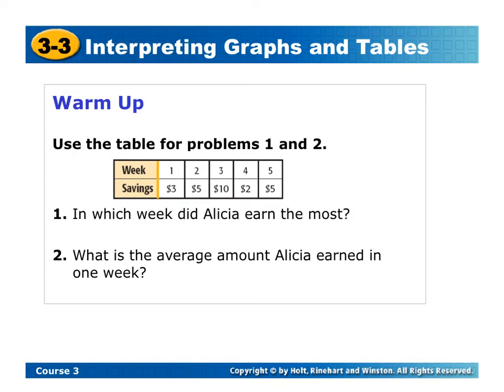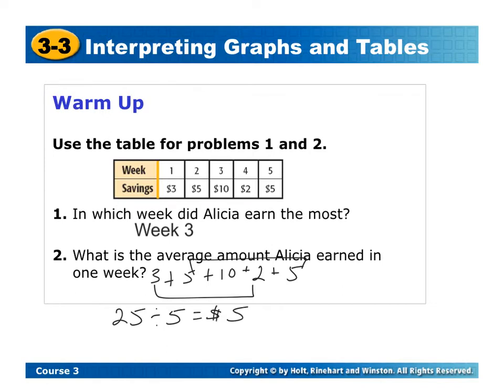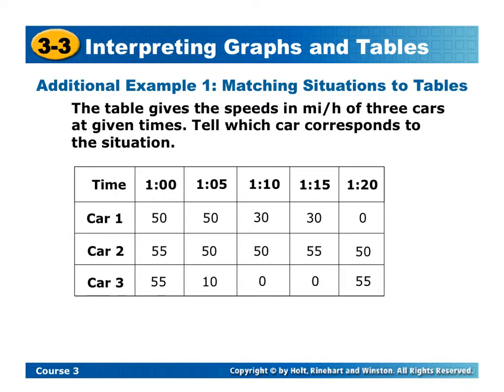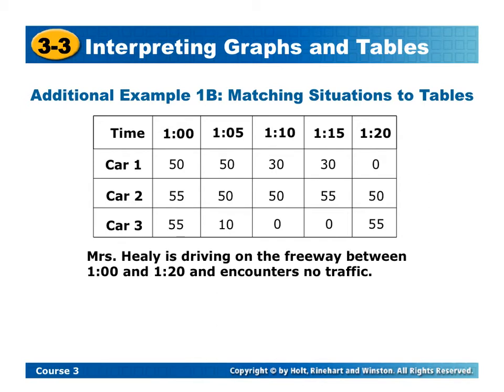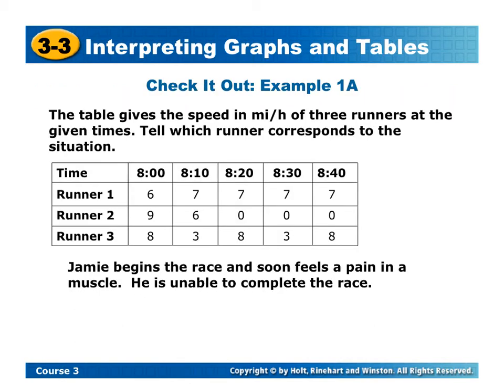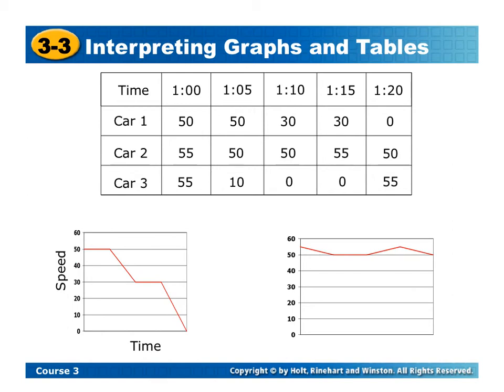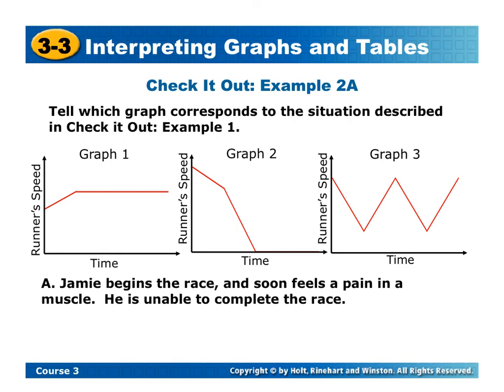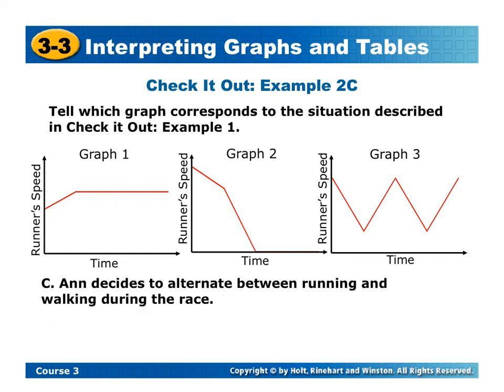PreAlg Interpreting Tables and Graphs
Being able to match tables and graphs to various situations.